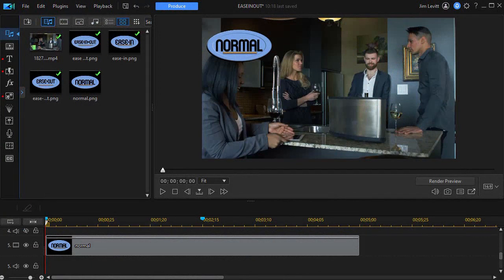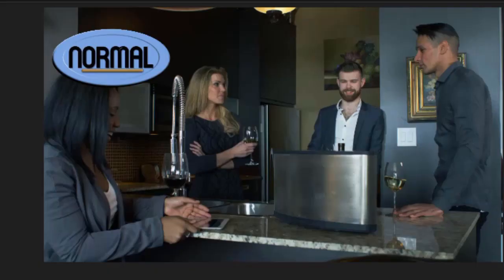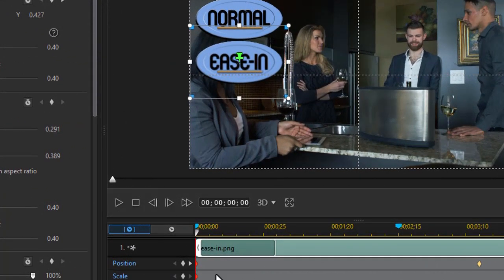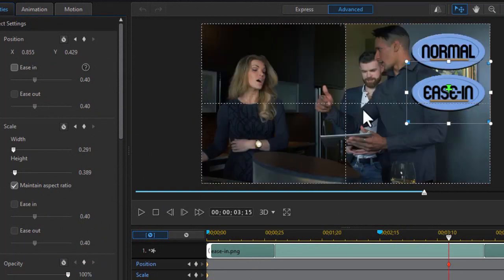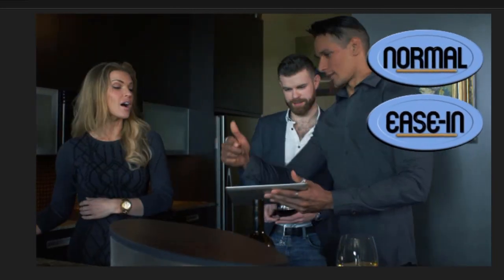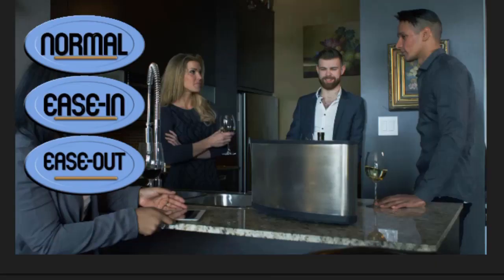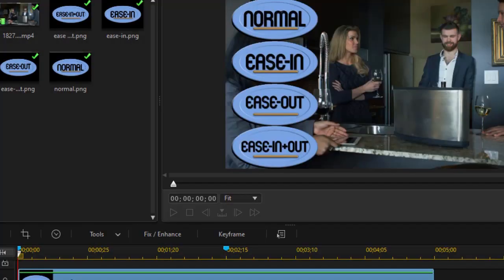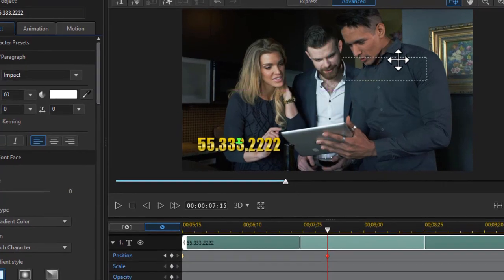How to smooth motion with ease in and ease out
When you position elements using keyframes you can make them appear to move on or off the screen. This happens as you adjust the position value of the keyframes. To smooth out the movement, you can also use the ease in and ease out parameters. In this tutorial we show you the impact of using one or both as you manipulate the location of elements using keyframes.